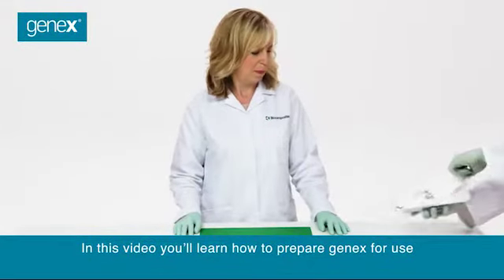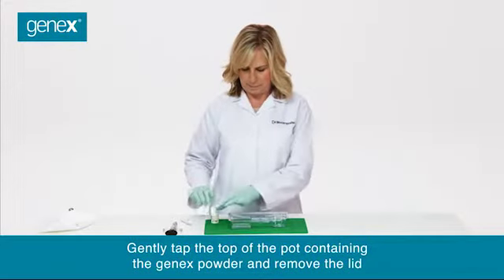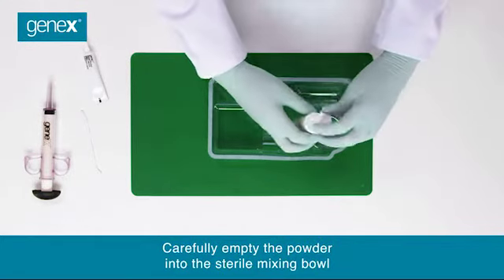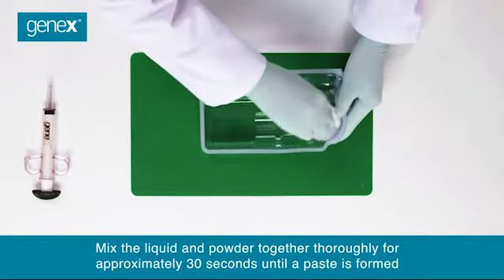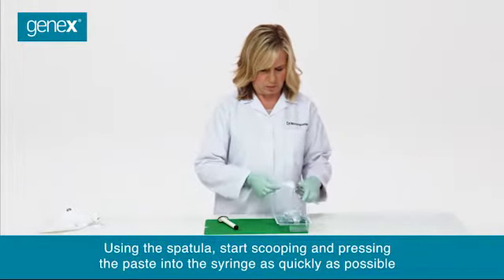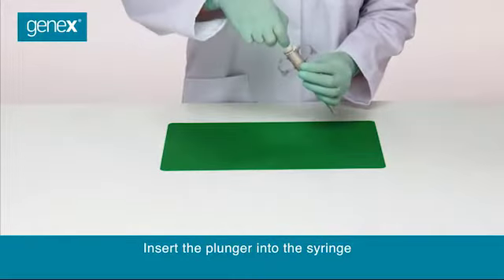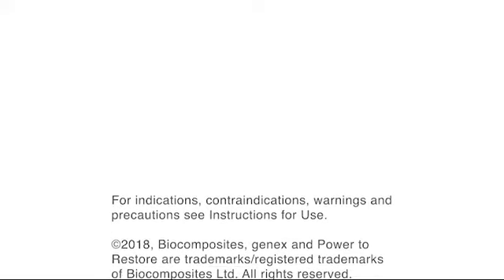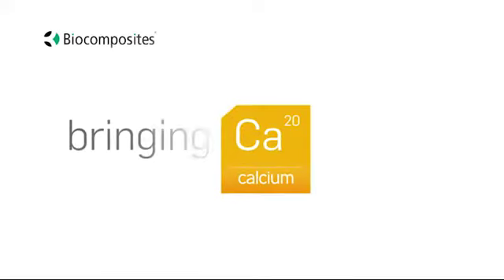How to prepare genex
genex - an innovative, versatile calcium compound that supports natural healing, then vanishes without a trace.